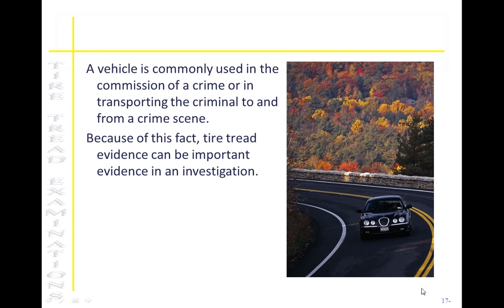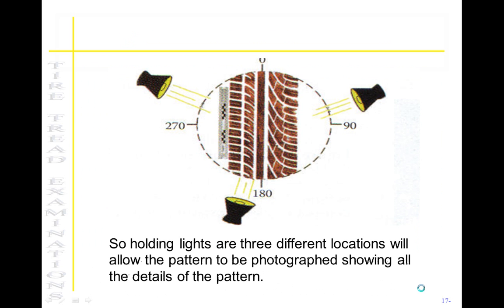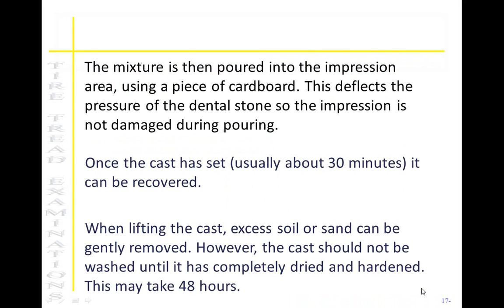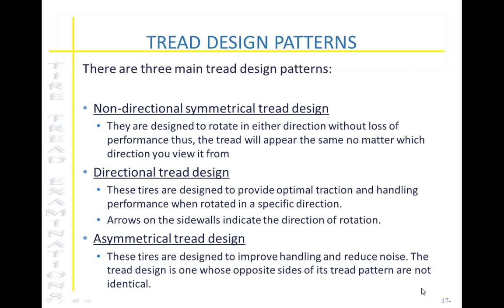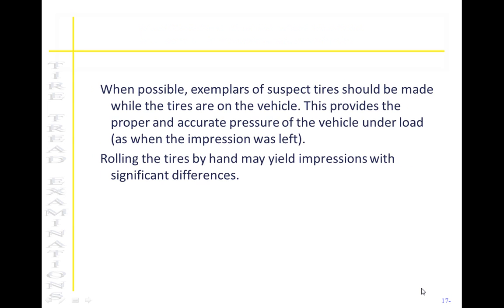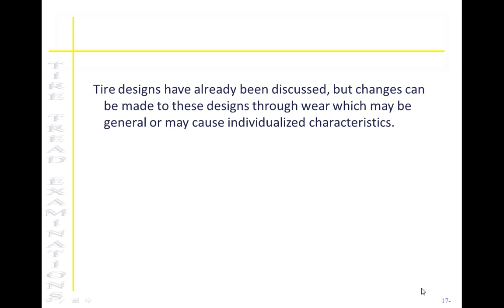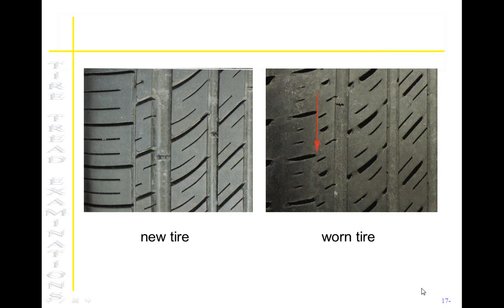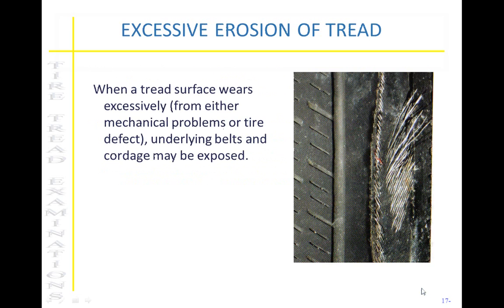M7 Tiretread Examinations